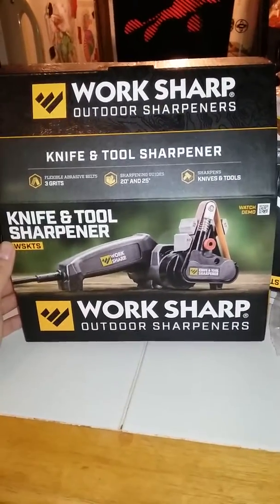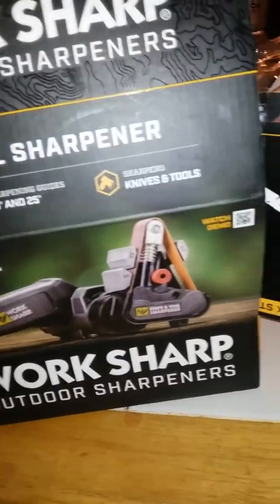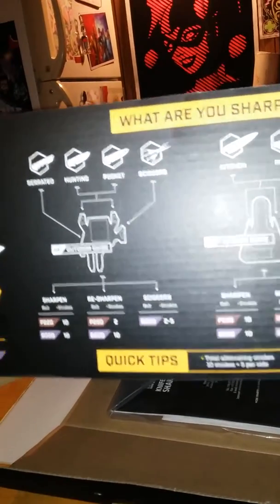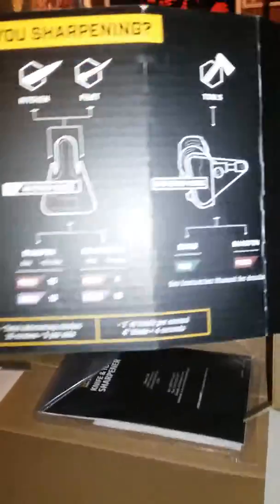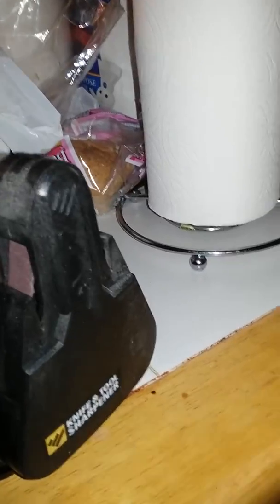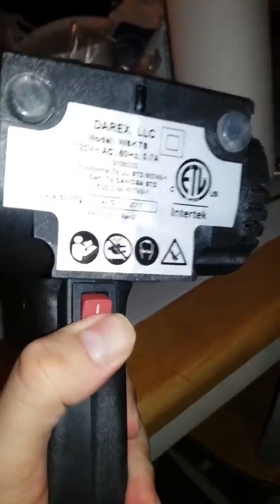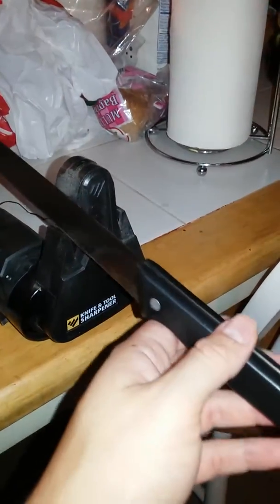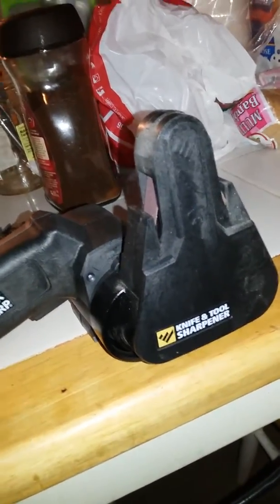Work sharp knife &tool sharpener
Sharpener